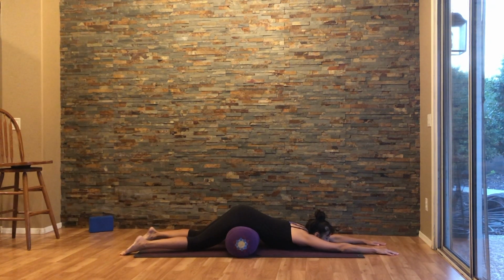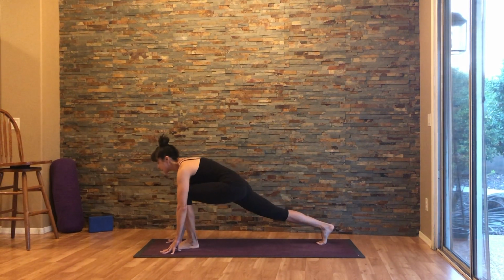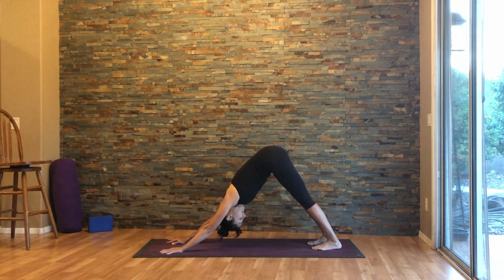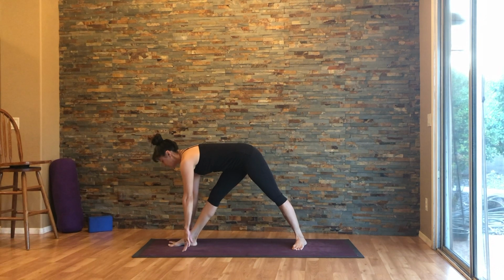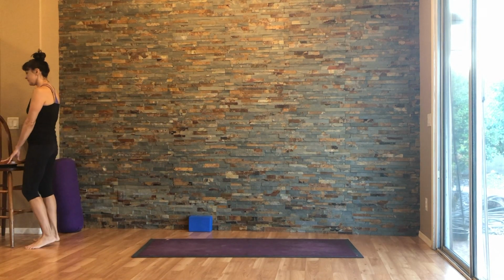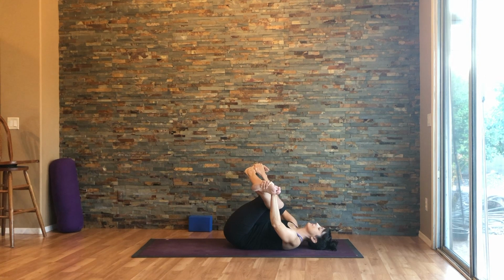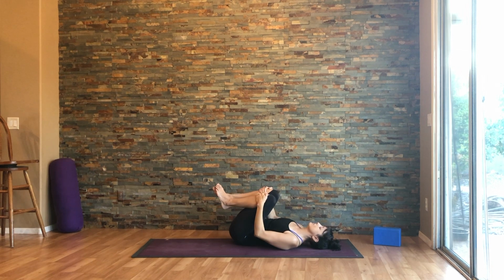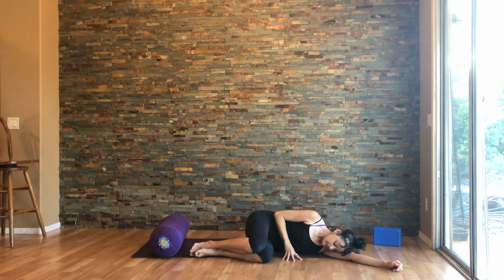Yoga for Sciatic Pain Relief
We start off in a gentle low back release before starting movement on our hands and knees to loosen up the spine. We then warm up with sun salutations and standing poses that stretch the hamstrings and outer hips before a nerve flossing exercise. We continue onto the floor for more stretching and movement to help relieve sciatic pain before a relaxing savasana.

Recommended Props: Bolster or two pillows, block, high chair or table